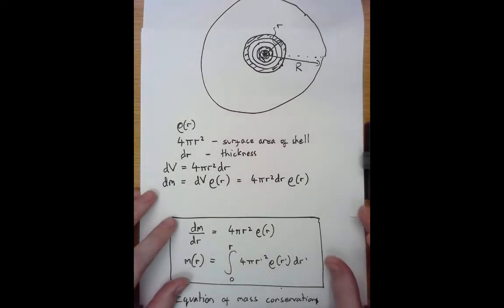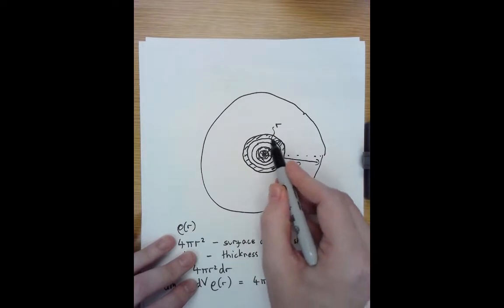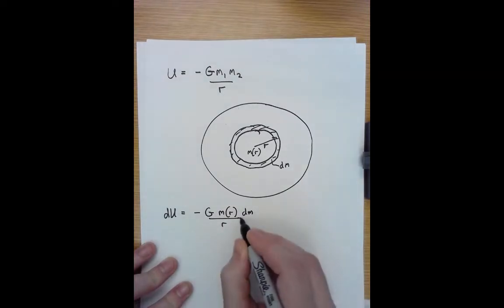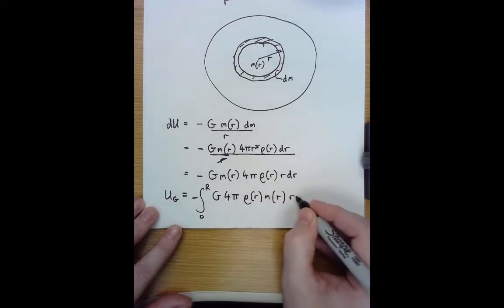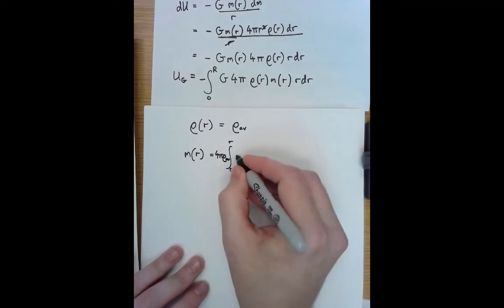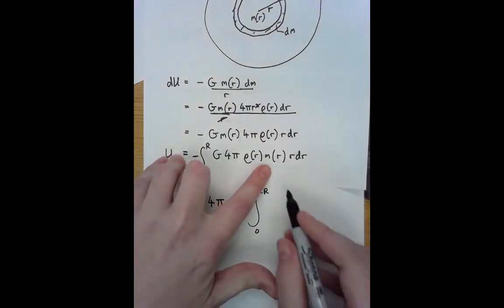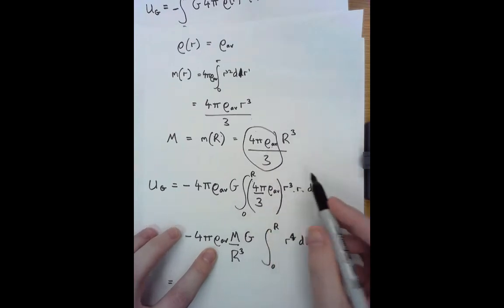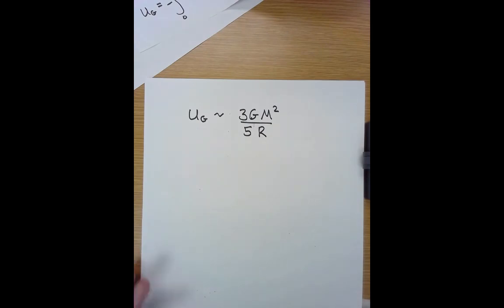AA-U3-W7-ML2 Gravitational Potential Energy